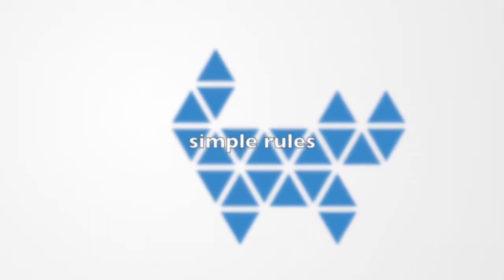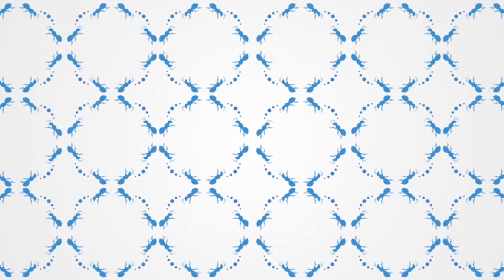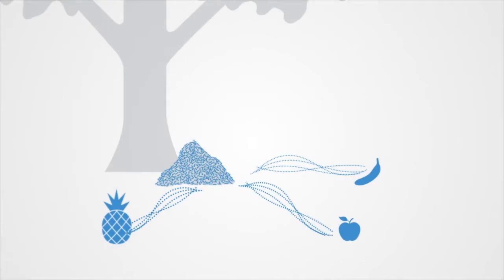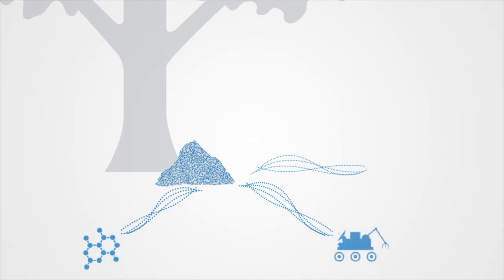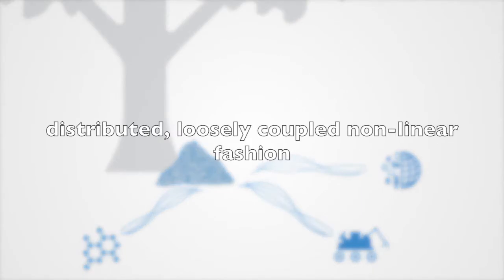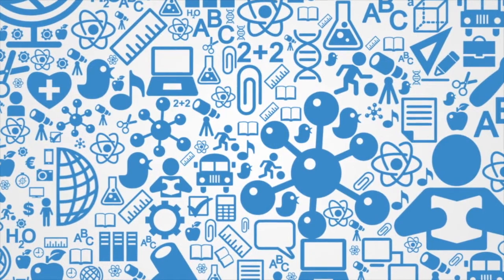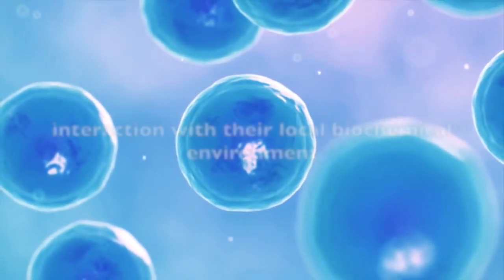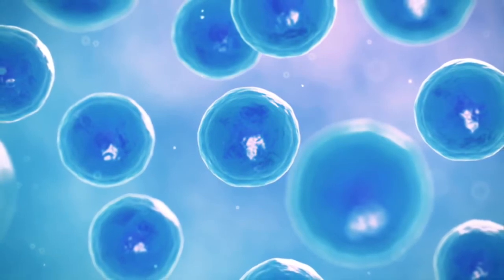Emergent Political Processes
Emergent political processes refer to the rise of political structures and behaviors without central planning and by the action of many individual participants in a distributed fashion. The phrase draws upon emergence theory for the idea that the simple actions of individuals can collectively create complex and unpredictable results. The most manifest example of emergent political processes can be seen in the formation and development of political movements and protests.